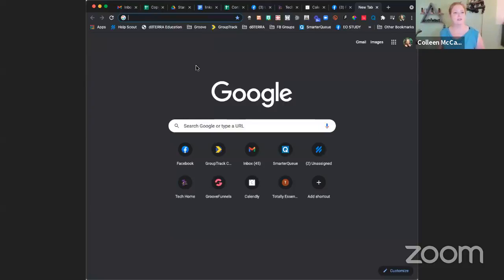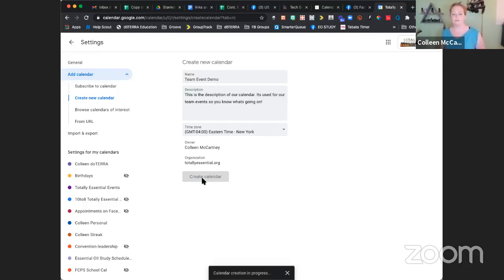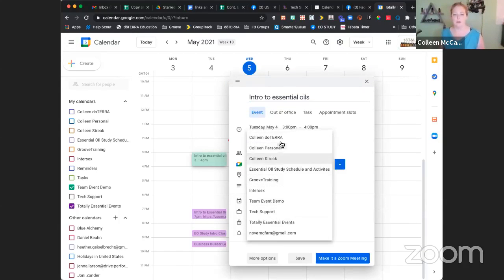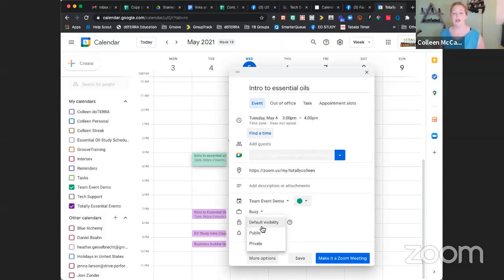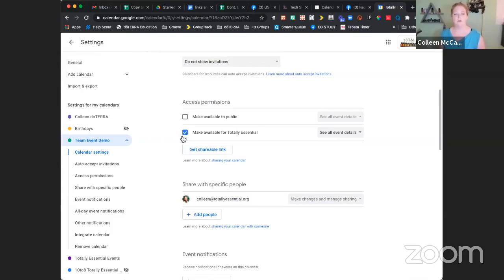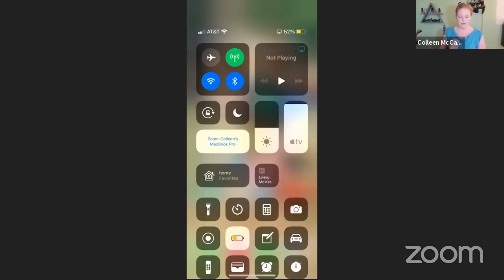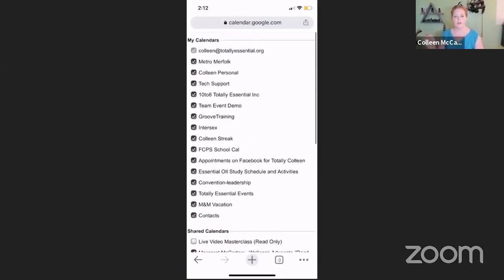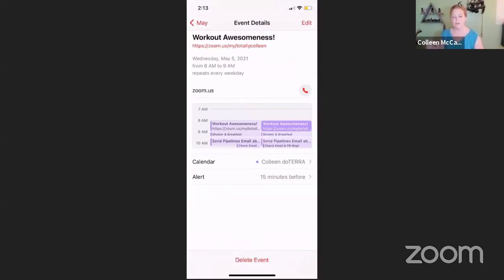Google Calendar for Getting Events to your Teams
Join my tech group